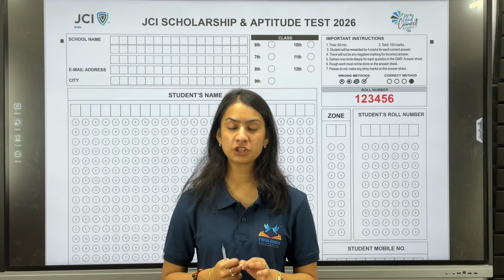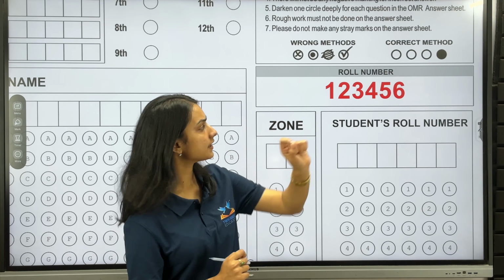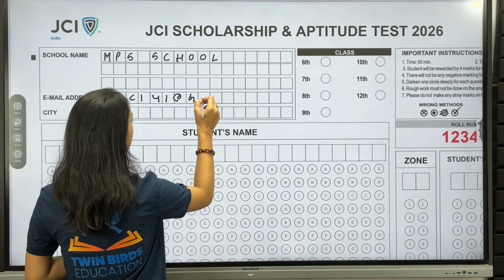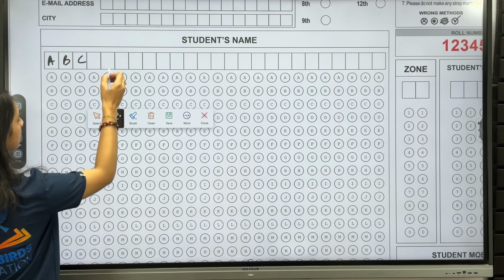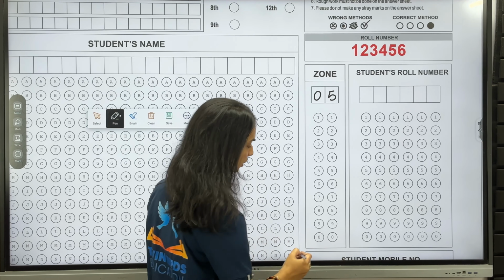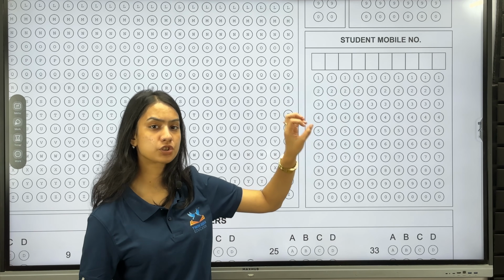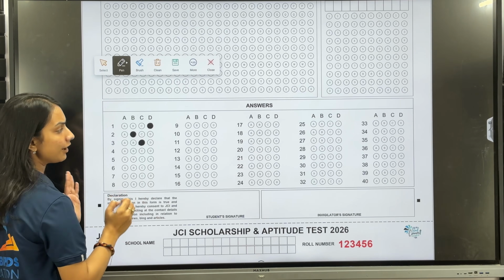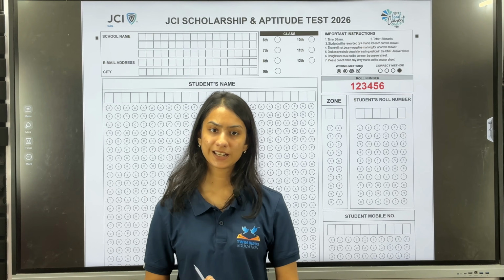JCSAT 2026- OMR SHEET TUTORIAL IN ENGLISH